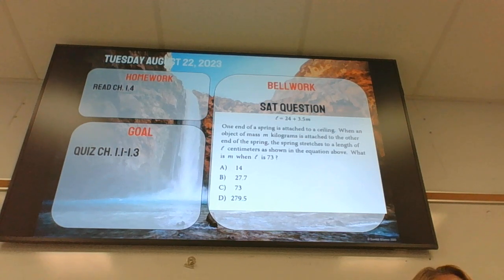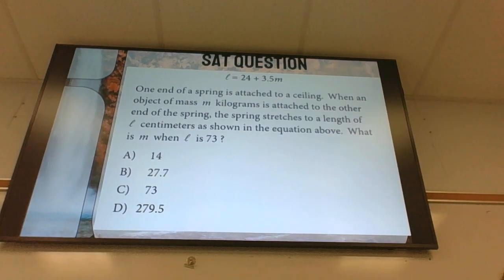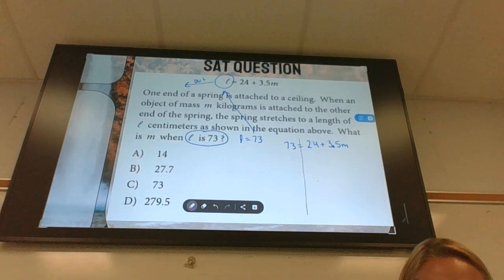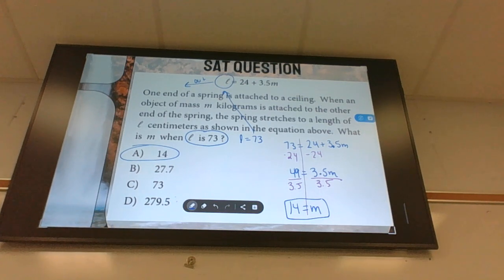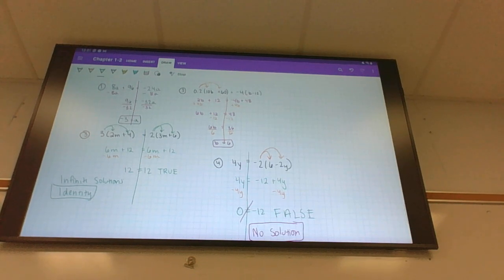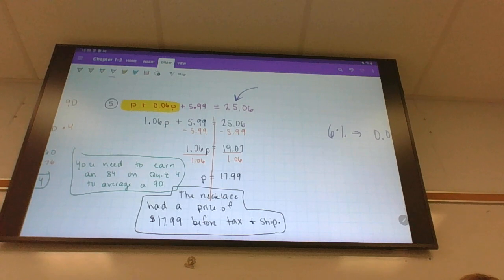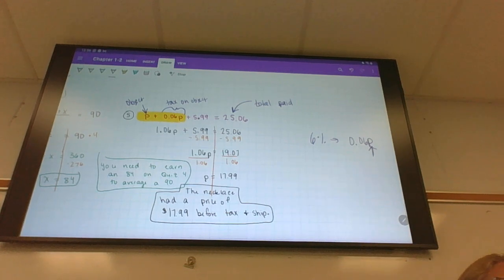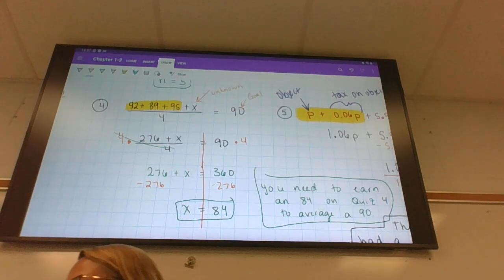Tuesday Bell Work PAM 1